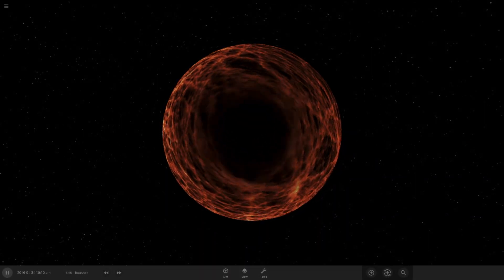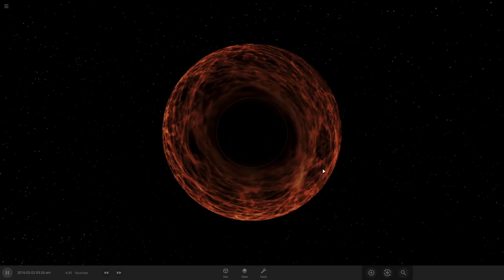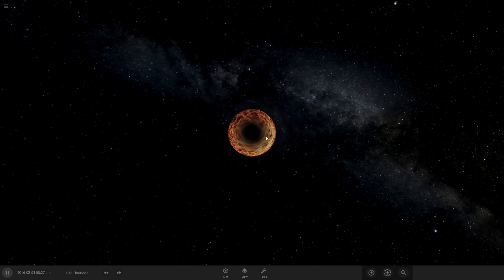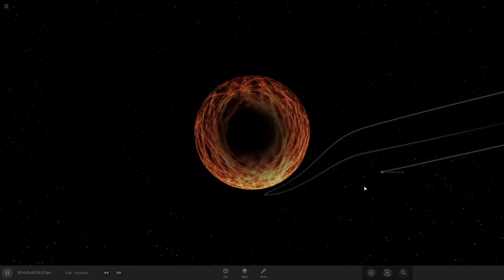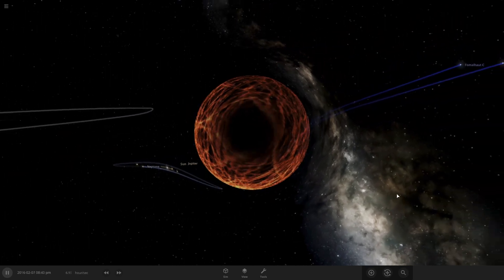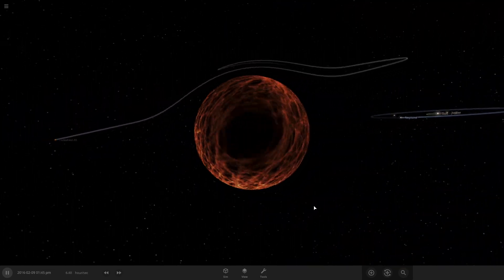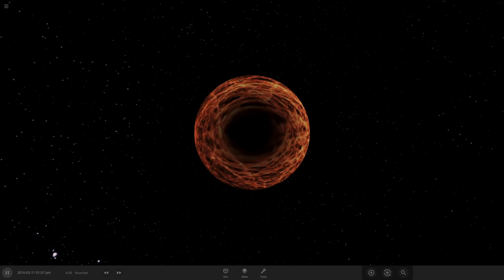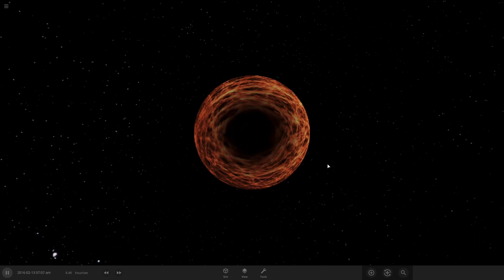WHAT HAPPENED TO THIS BLACK HOLE?!?!?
A strange thing happed to this black hole in Universe Sandbox 2

Created with Universe Sandbox 2.